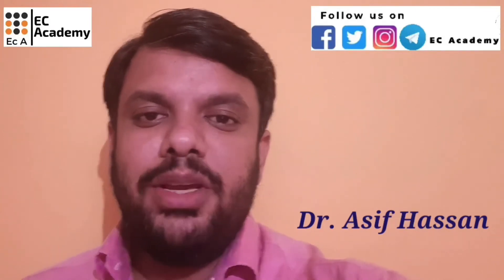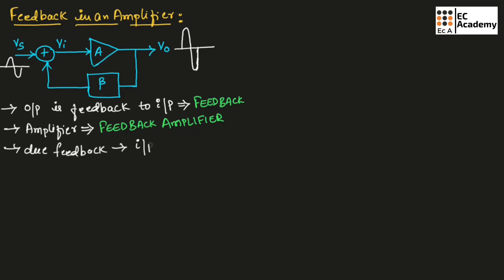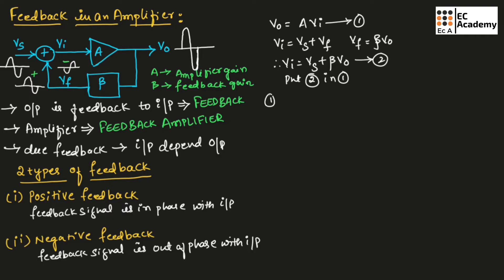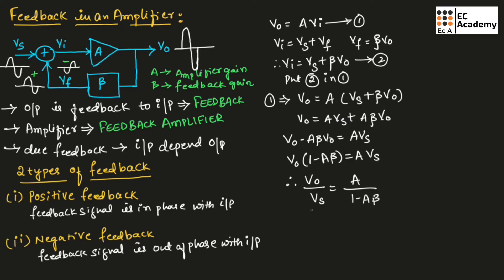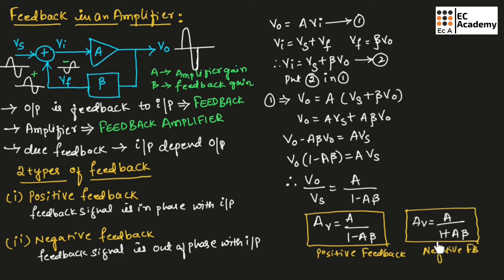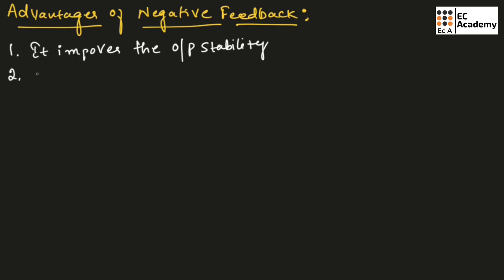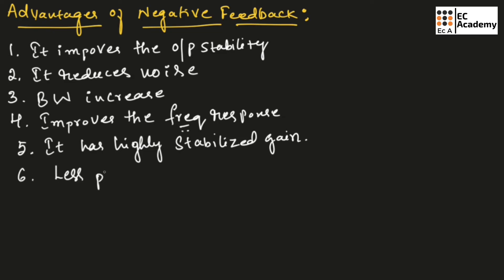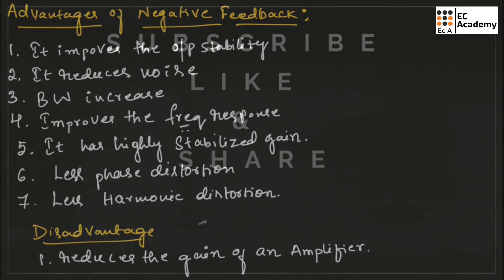Feedback / Negative feedback in an amplifier | Basic electronics and communication engineering || EC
In this lecture, we will Understand the   Negative feedback in an amplifier in Basic electronics and communication engineering.